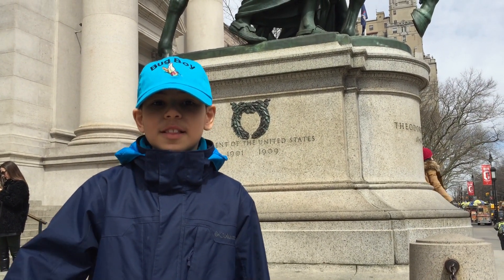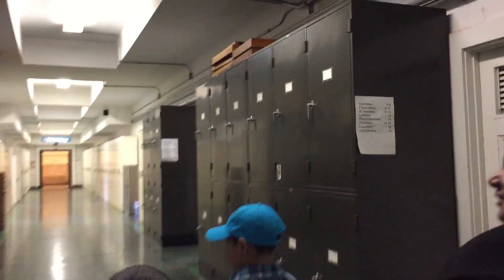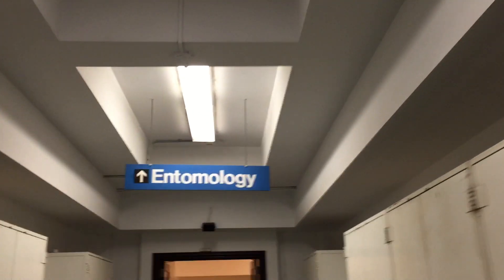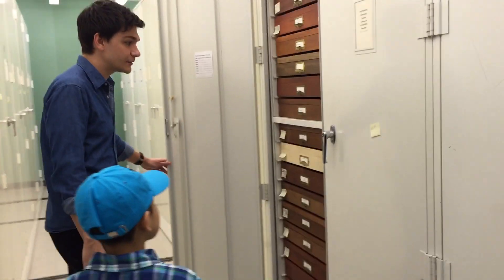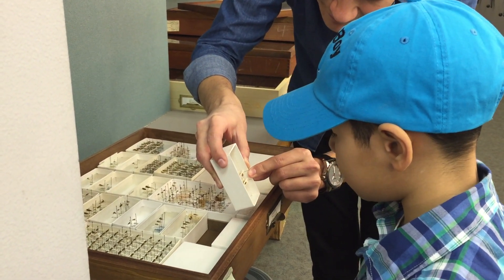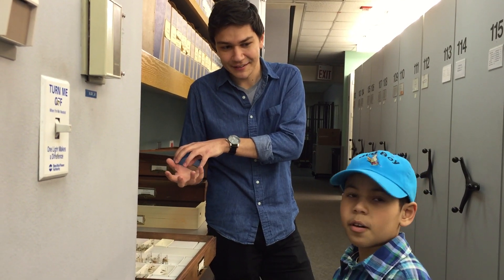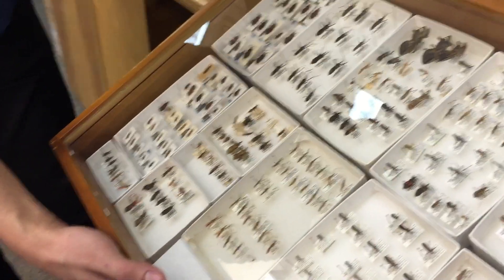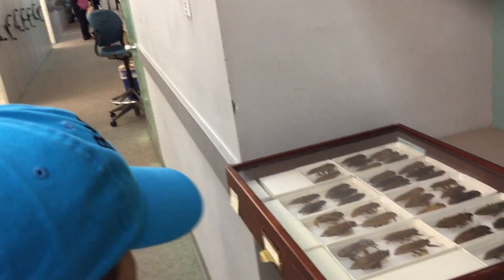On the Road...American Museum of Natural History | Bug Boy S02E03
In this episode, Bug Boy visits the American Museum of Natural History and speaks to Dr. Phil Barden about the entomology department.